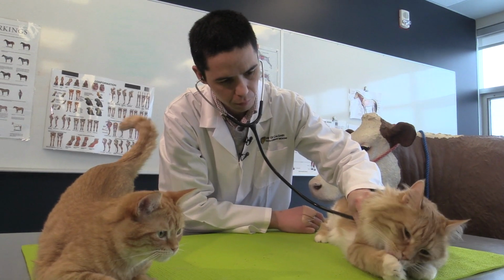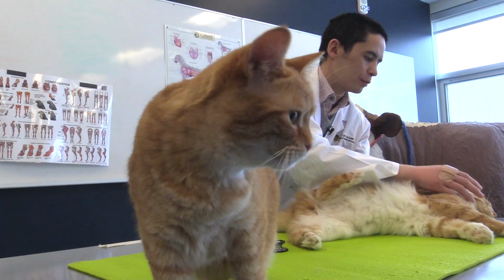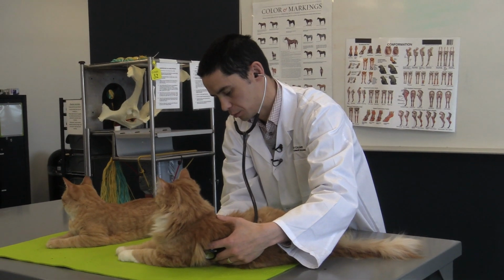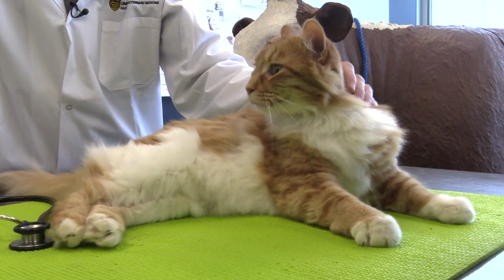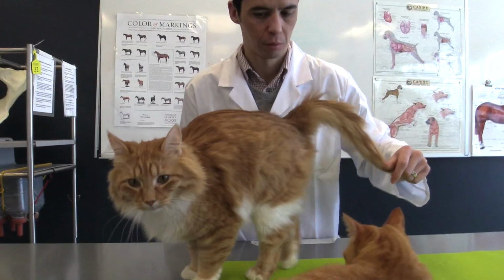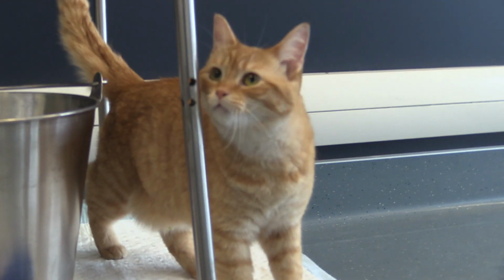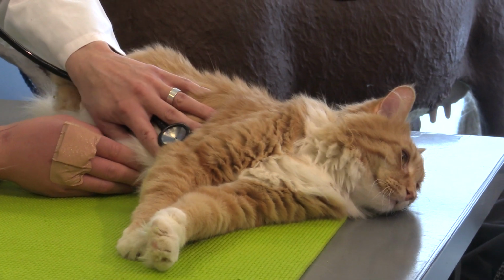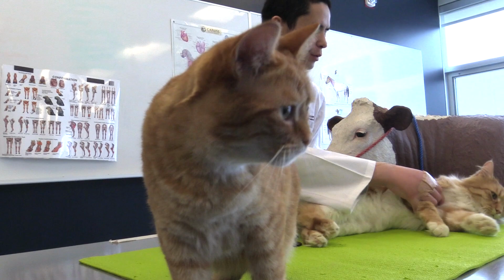How to tell if your cat is in pain